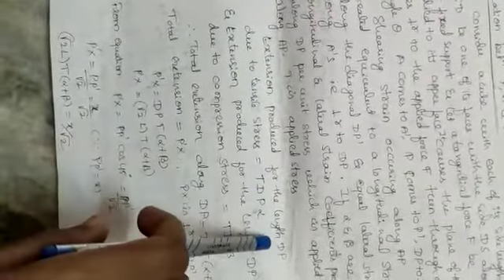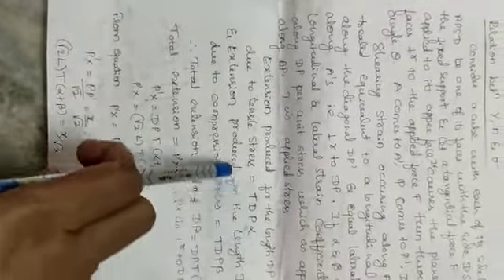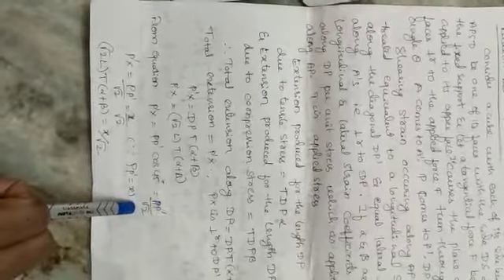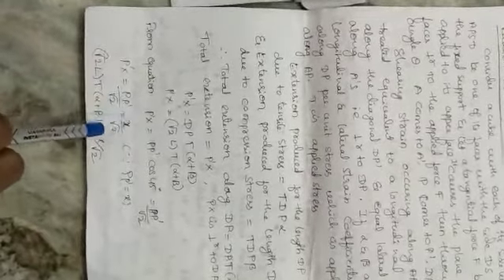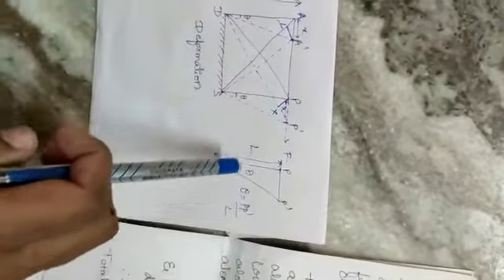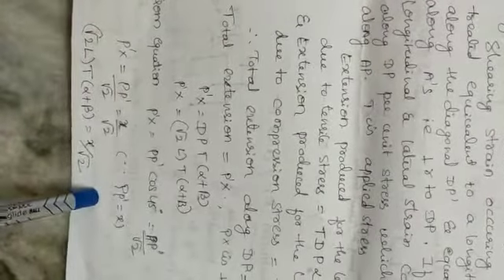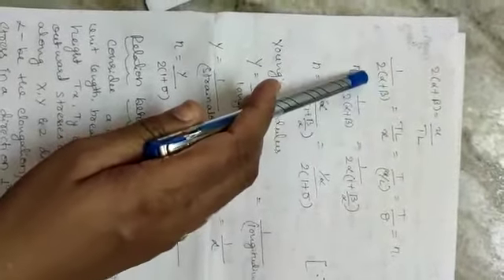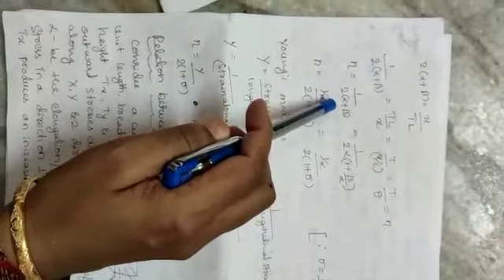18PHY22/Module 2/Elasticity/13th video by Prof. Gayatri .K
Relation